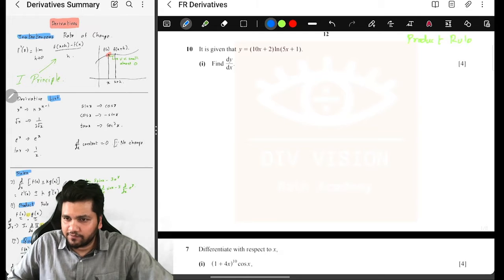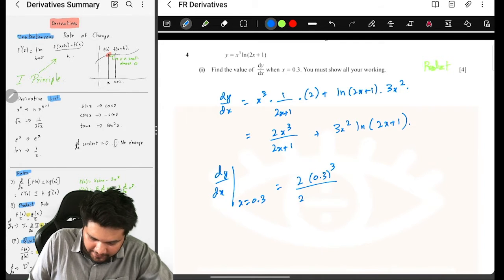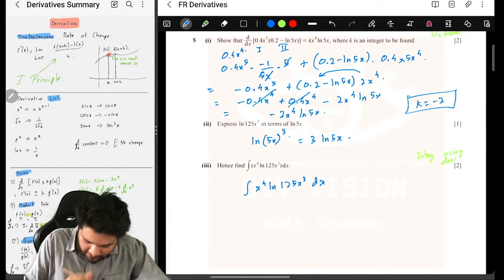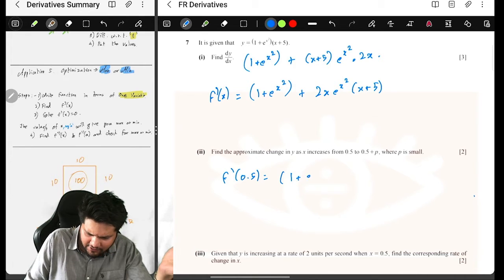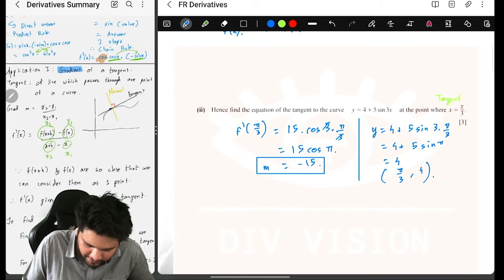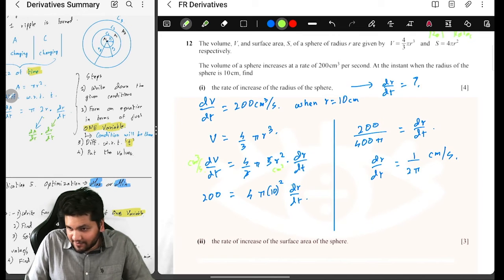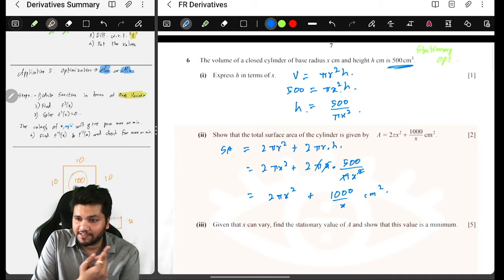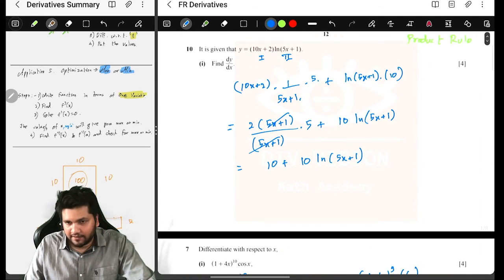FR Derivatives Problems